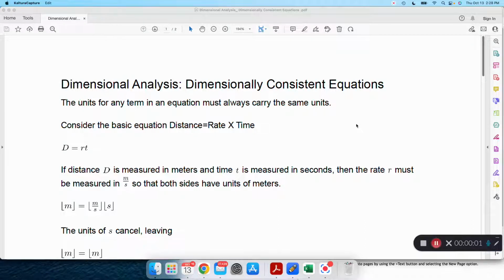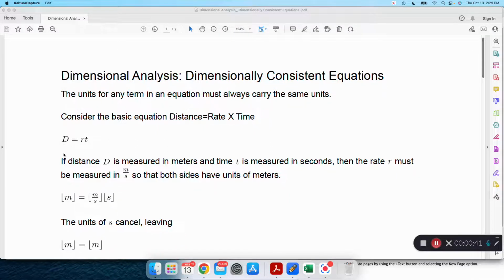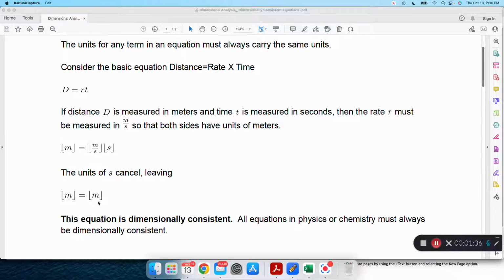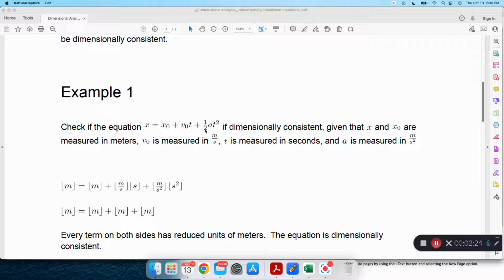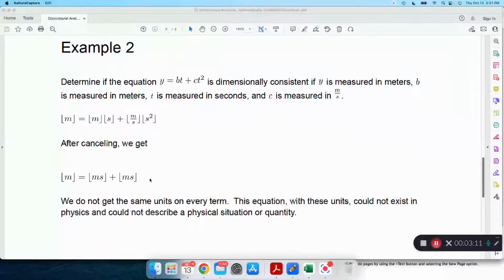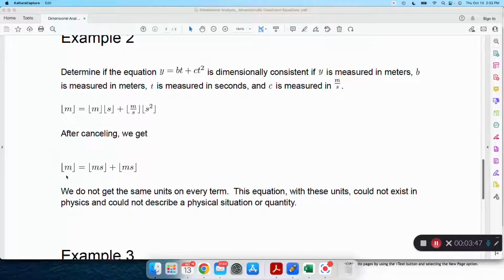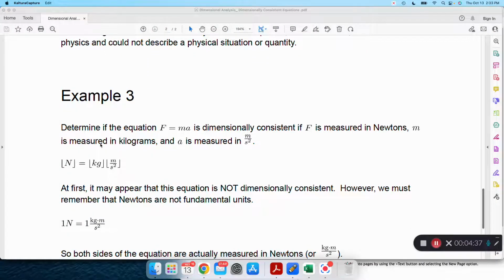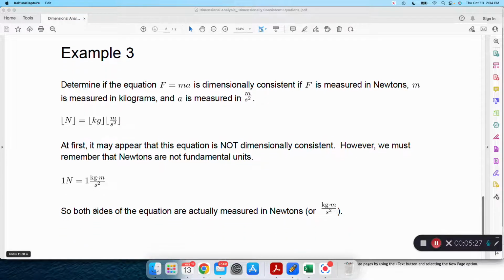How do I determine if an equation is dimensionally consistent?